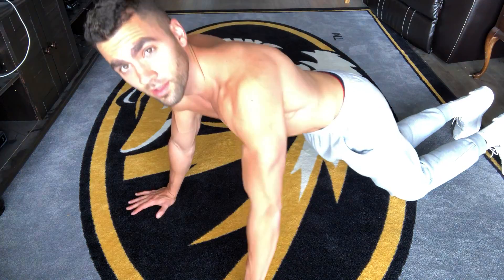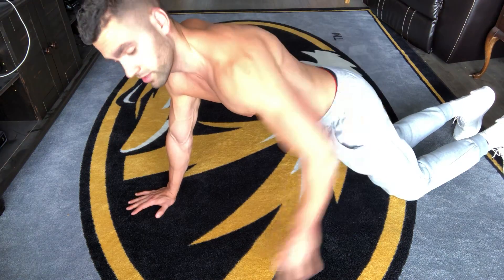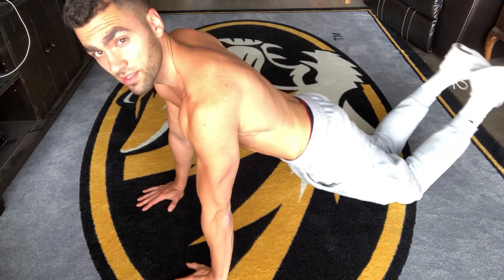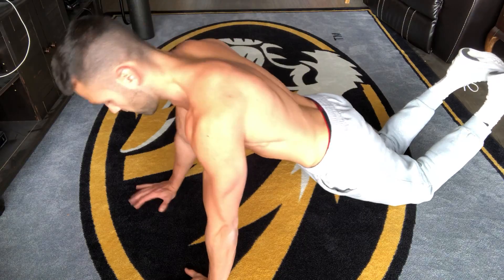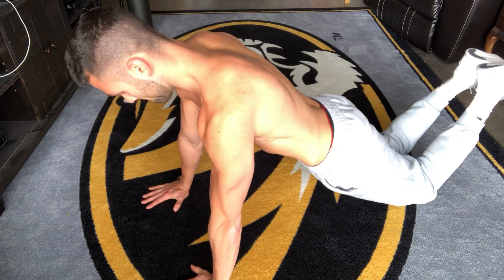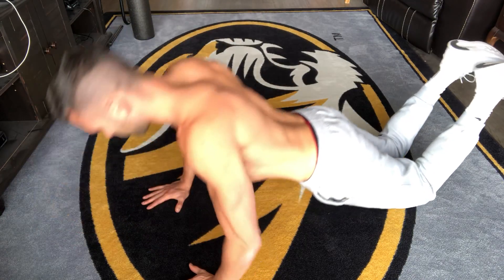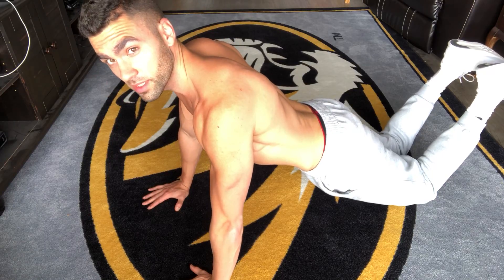How To: Modified Push-up